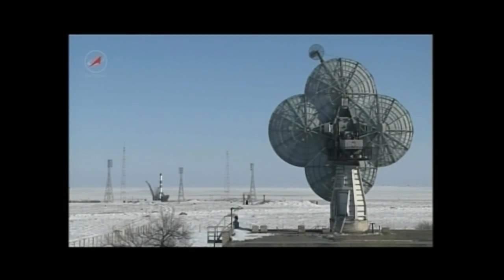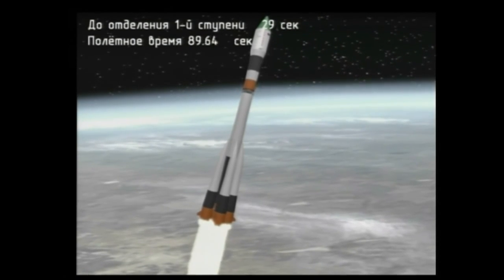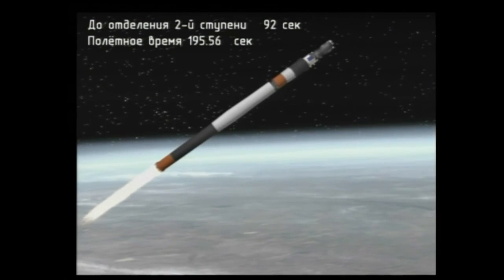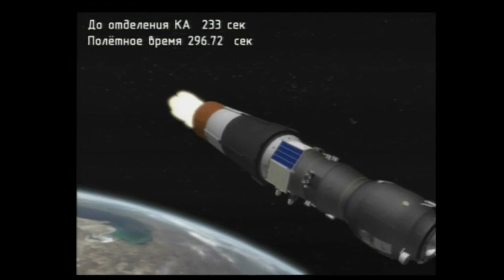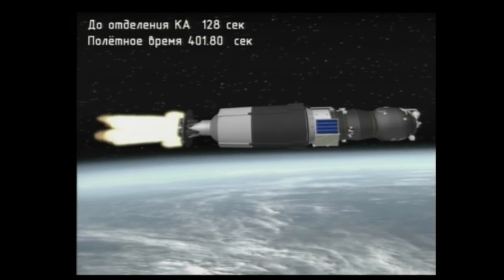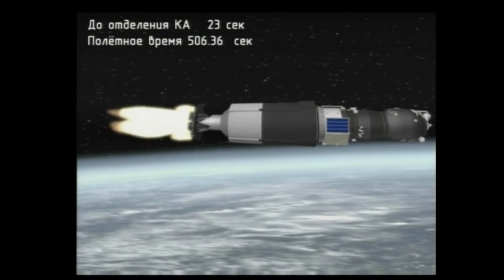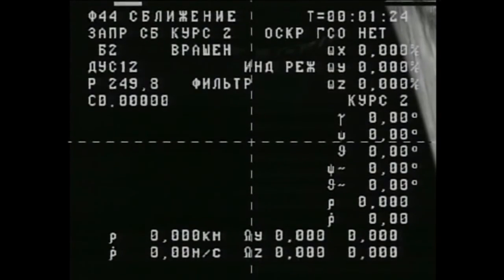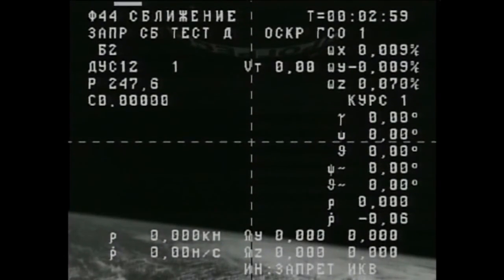Russian Cargo Craft Sets Sail for the International Space Station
The unpiloted Russian ISS Progress 66 cargo craft launched from the Baikonur Cosmodrome in Kazakhstan Feb. 22 atop a Soyuz booster on a two-day journey to deliver almost three tons of food, fuel and supplies for the residents of the International Space Station. The vehicle is scheduled to automatically dock to the Pirs Docking Compartment on the Russian segment of the complex Feb. 24. It was the first launch of a Progress resupply craft to the station since a launch failure last Dec. 1 resulted in the loss of the ISS Progress 65 ship.